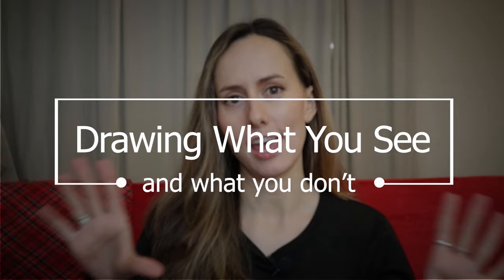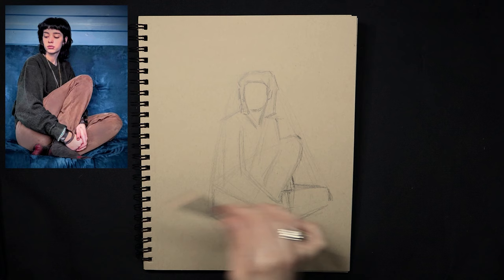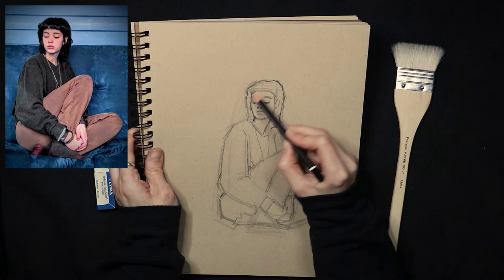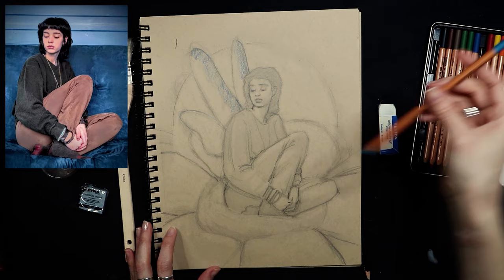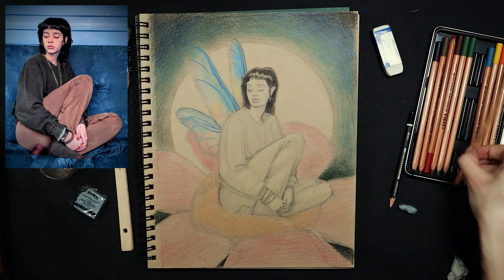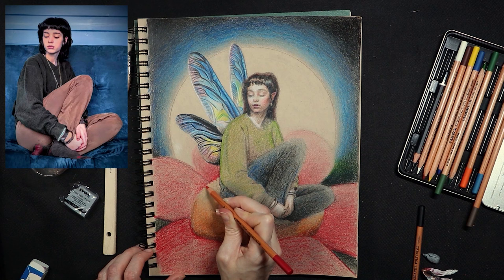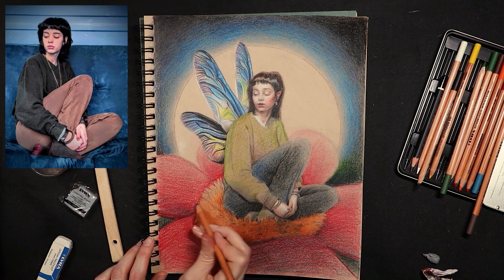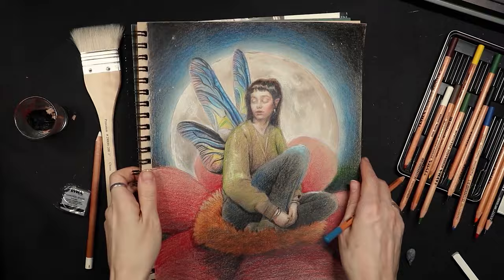Drawing with Imagination with Kelly Foss | Drawing Workshop Lesson 3 of 4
Starting with reality as a jumping off point, Kelly will lead viewers through her drawing a seated figure, dreaming up more and more elements, onto completion.

SUPPLIES:
► Strathmore 400 Series Toned Tan Sketch Pad, 9"x12"
► Lyra Rembrandt Polycolor Pencils
► Lyra White Hard Pastel
► Lyra Rembrandt White Pastel Pencil, Dry
► Princeton 2" Hake Brush (optional)
► Lyra white vinyl eraser and kneaded eraser